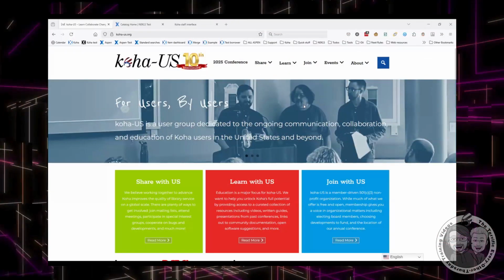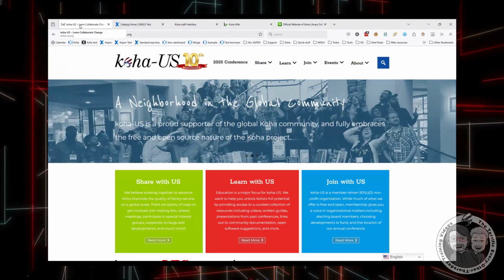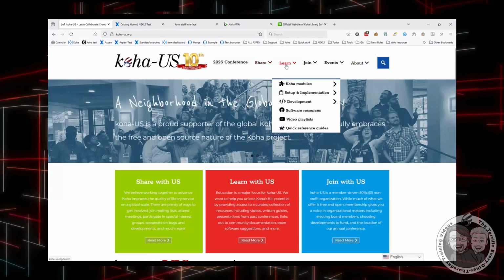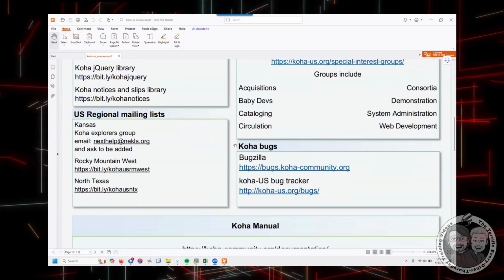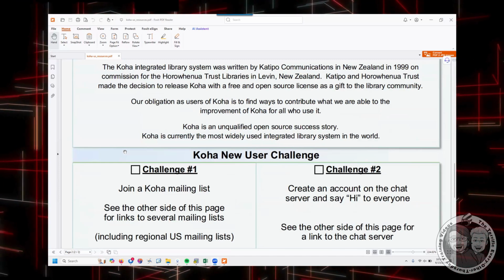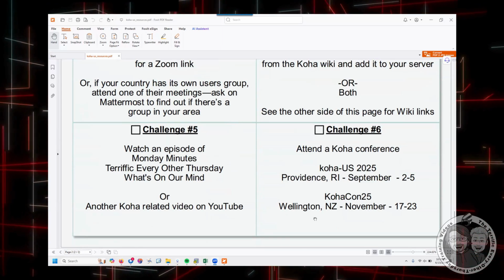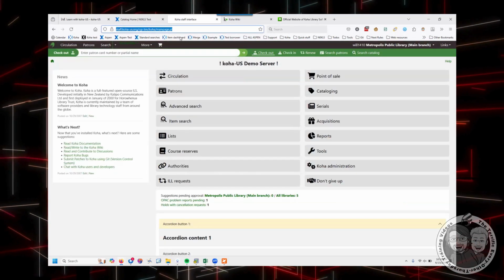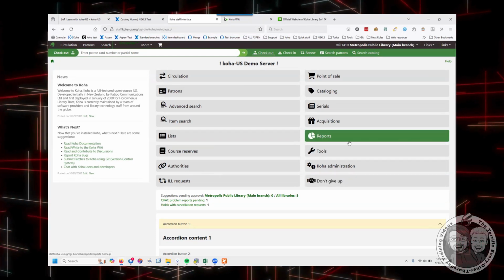koha-US Resources | 520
koha-US supplies the Koha community with wealth of information, some development opportunities, and an assortment special interest groups for many topics Koha, not to mention five seasons of a couple of good looking guys trying to educate the community on using Koha beyond the out-of-the-box experience.  Today George will talk about one of several quick reference guides available to new users.

Contents:
0:00 - Today
0:13 - Dance!
0:49 - Intros
2:09 - Looking Around at All Things Koha
4:26 - The koha-US New Users Guide
7:55 - Don't Give Up!
11:11 - Wrapping It Up